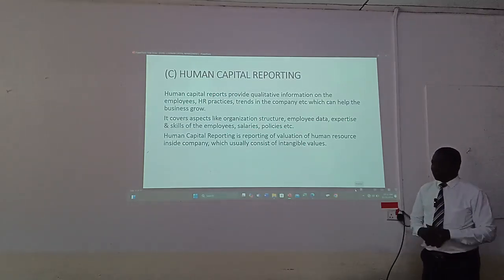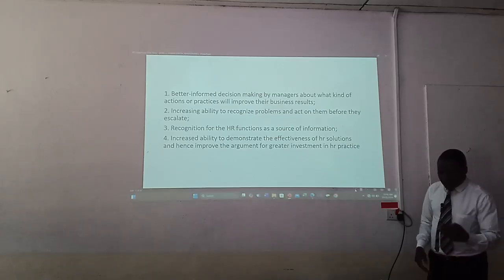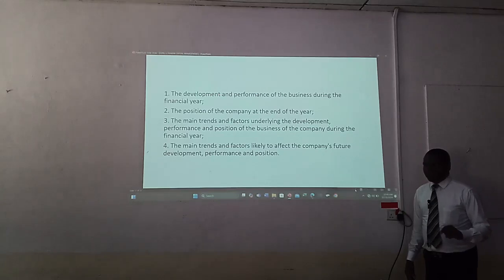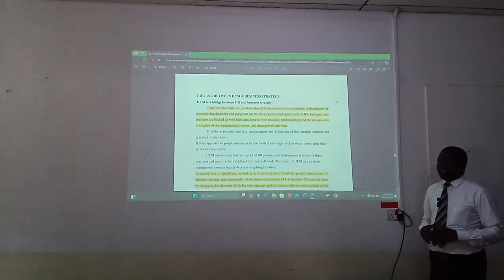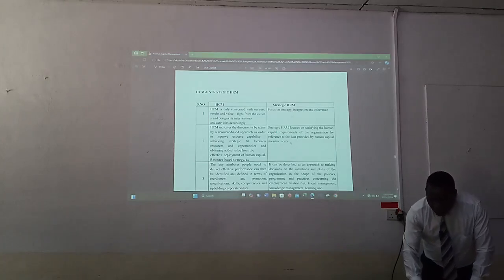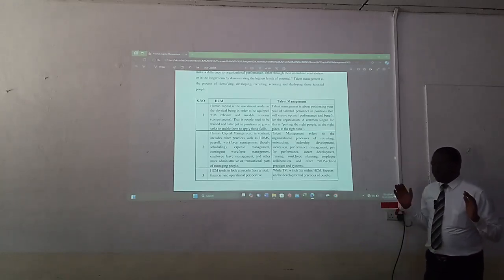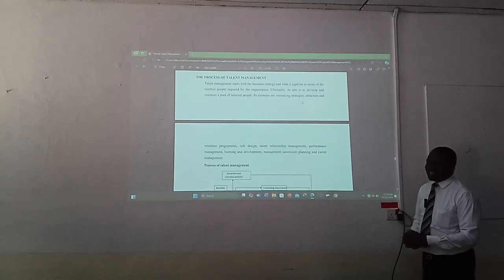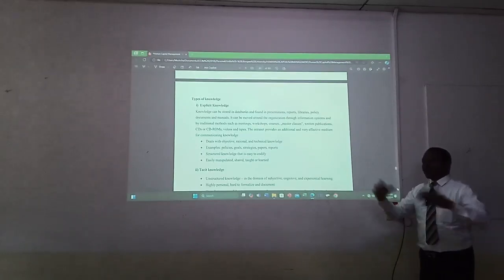Human Capital Management 21st October 2024 class